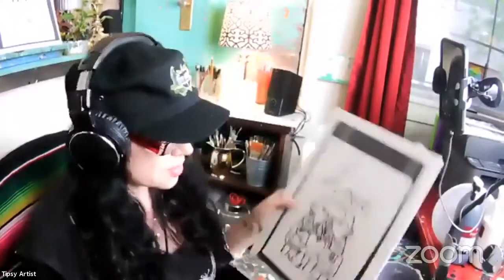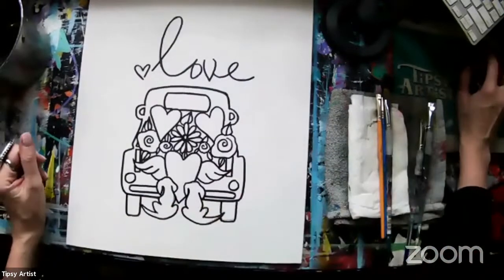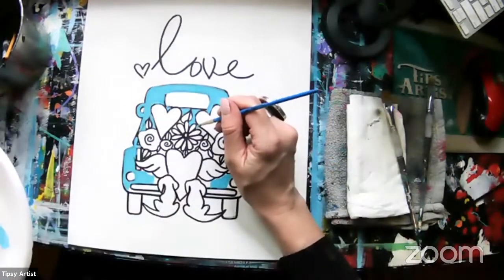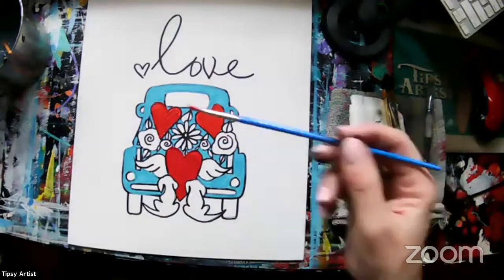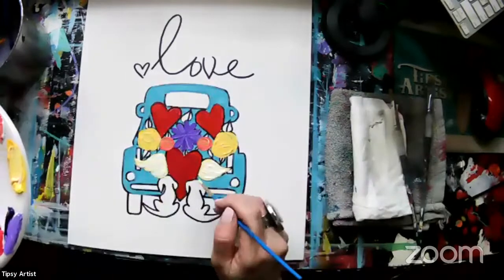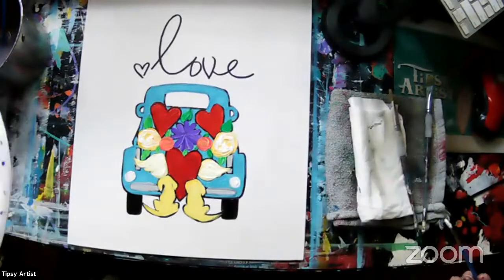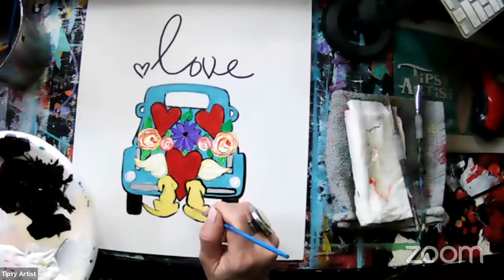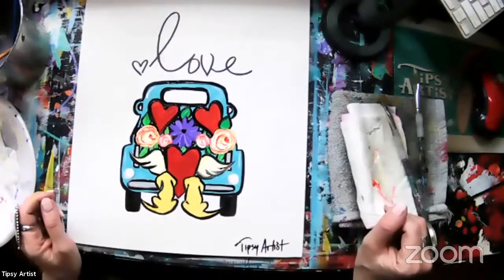Tipsy Artist LIVE Painting Tutorial Love Puppies Vintage Pickup Truck with Painting Kit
All of our classes come with beautiful painting kits that make it super fun and easy for beginners.